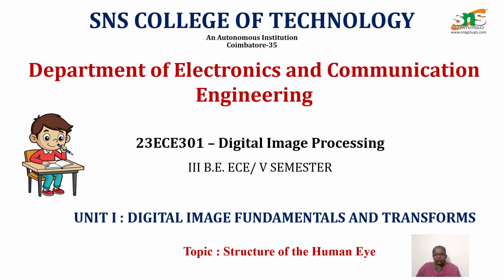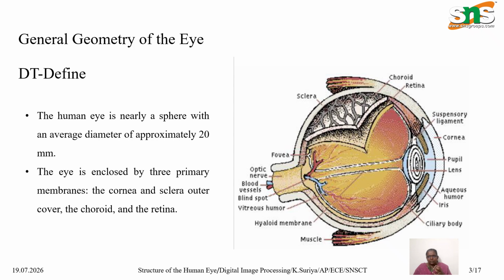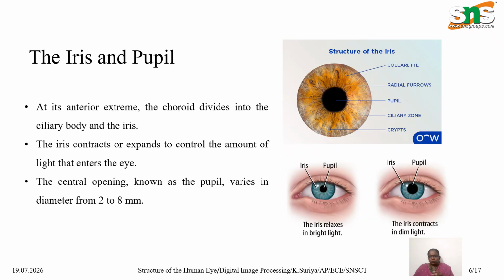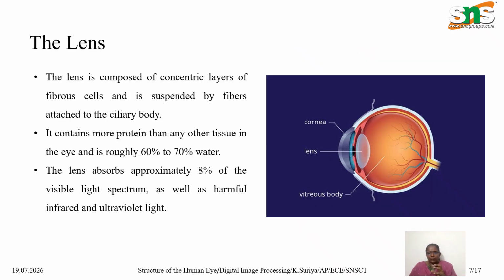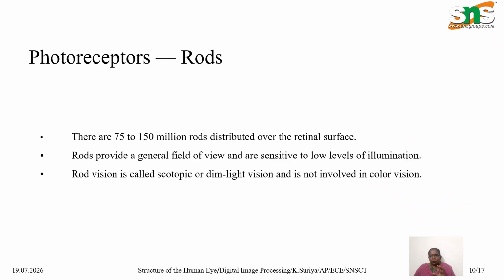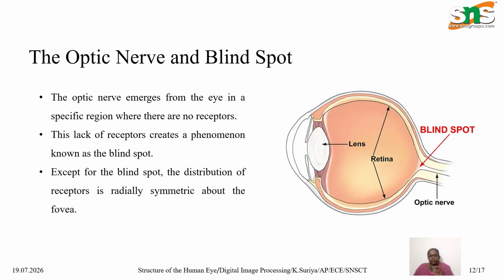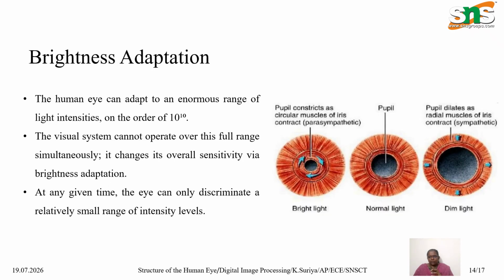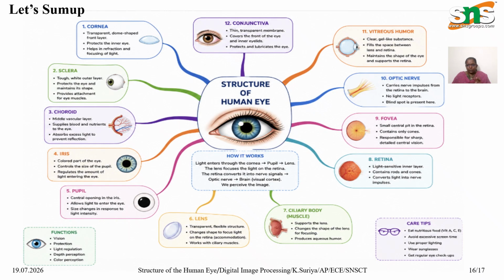Structure of the Human Eye | Digital Image Processing | SNS Institutions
In this lecture, we will discuss the Structure of the Human Eye, one of the most important topics in Digital Image Processing. The human eye is almost spherical in shape with an average diameter of about 20 millimeters. Although it is small, it is an incredibly sophisticated optical system. The eye consists of three major layers: the outer layer, which includes the cornea and sclera; the middle layer, known as the choroid; and the inner layer, called the retina. Each of these layers performs a specific function to enable clear vision.